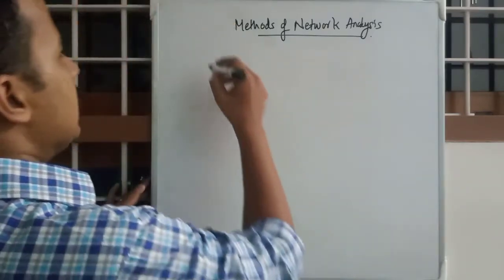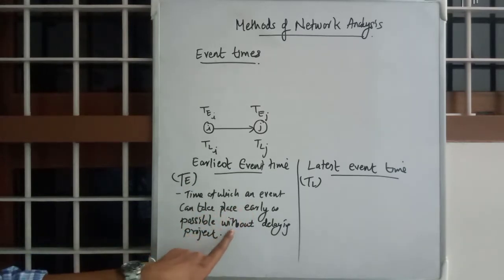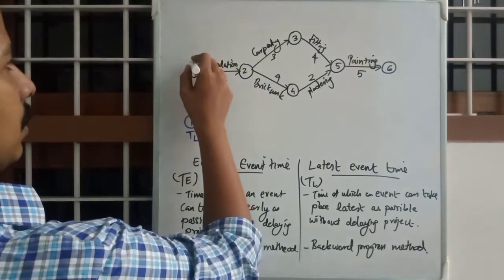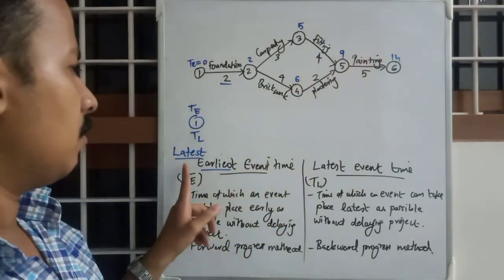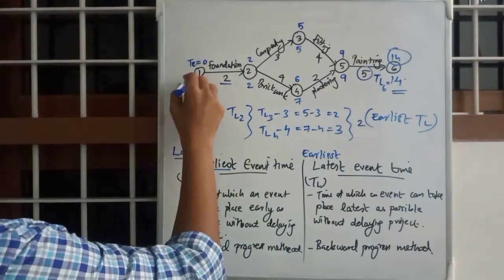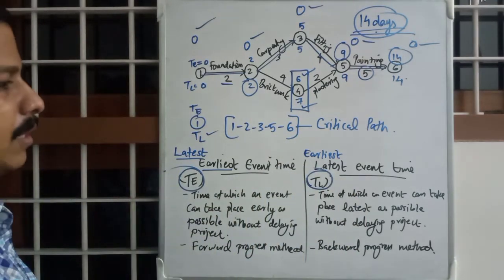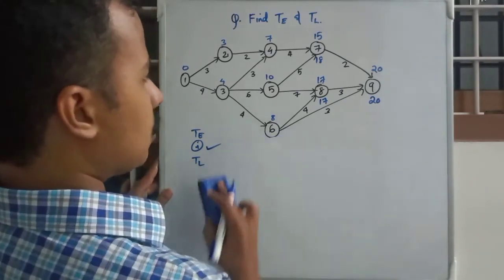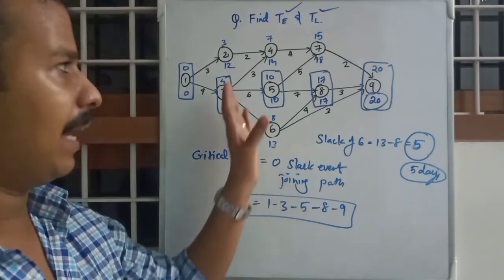Event times : Earliest event time and Latest event time : CPM & PERT : CEPM Part 5